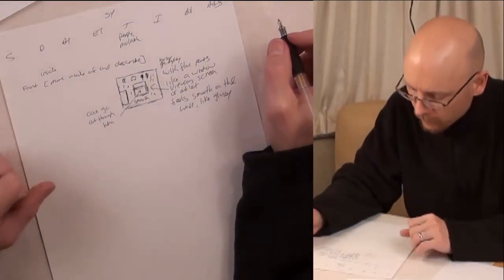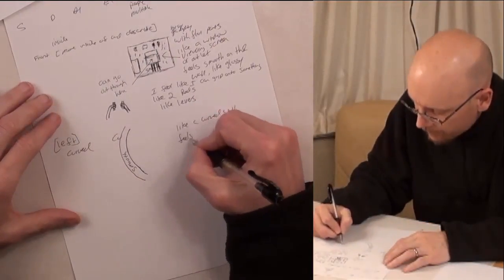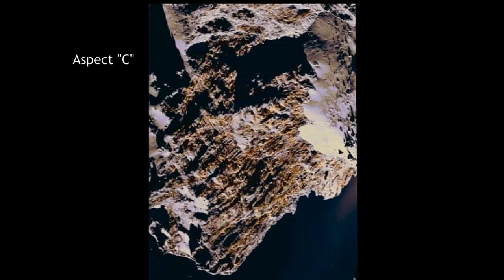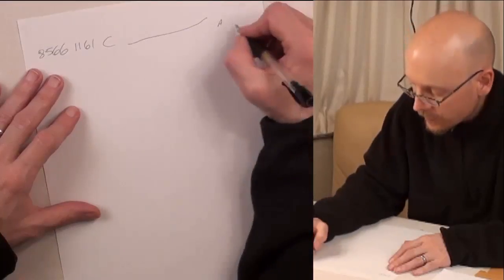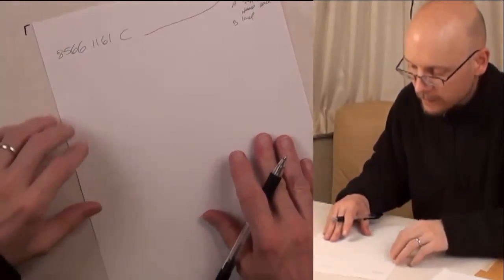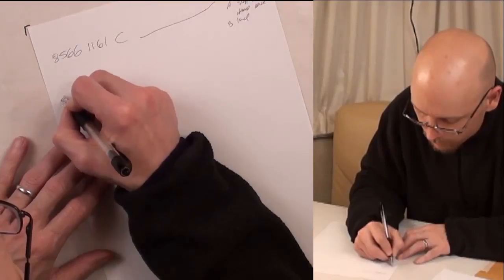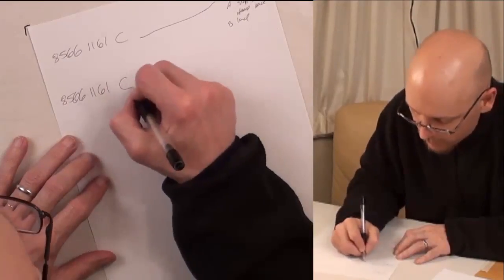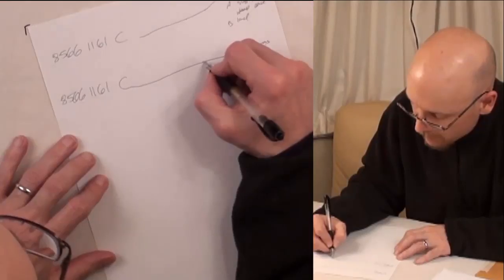Remote Viewing: Space Object 67P Part 3 of 5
This 59-minute video is a condensed version of a 2-hrs+ long, "operational" controlled remote viewing session done under blind conditions by Edward Riordan on February 3-4, 2015, against the space-object known as 67P.  67P is not a "comet".  The session was monitored by advanced controlled remote viewer, Jerry Harthcock.

This video is Part 3 of 5.  The entire 5-Part series constitutes approximately 9-10 hours of actual in-session CRV time covering a span of about 30 hours with intermittent break/rest periods.  The remote viewer was not provided any feedback until the end the last session.  In other words, Ed was blind to the target at all times prior and during his 9-10 hrs long "deep immersion" session.

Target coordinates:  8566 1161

Target cue (blind to the viewer):  "Describe 'the' most important aspects of the target site in the image below."

---Copyright and Licensing Information---

Apart from minor edits such as tone-adjust, rotation, scaling, sharpening, mirroring, colorizing and cropping, no other alterations to the original images have been made.   The processed audio recordings from ESA's Rosetta magnetrometer have been cropped and/or slowed down by 70% and 80%, but no other modifications have been made to said recordings.

---Useful Links---

For reference, copy of the declassified CIA CRV manual can be downloaded at this address: